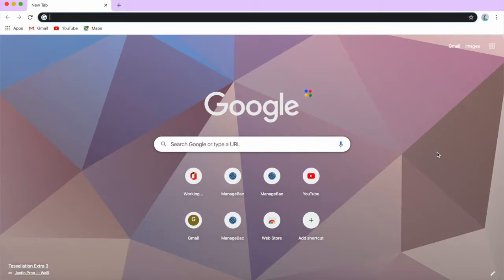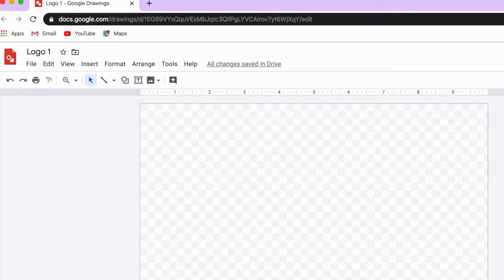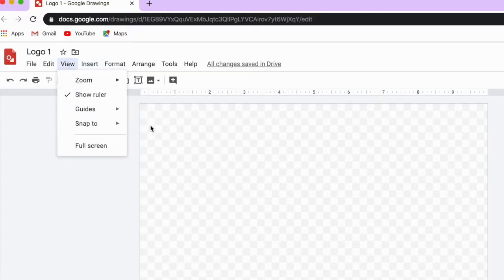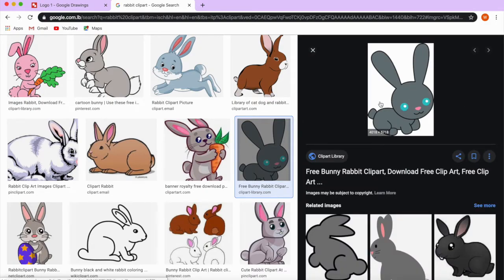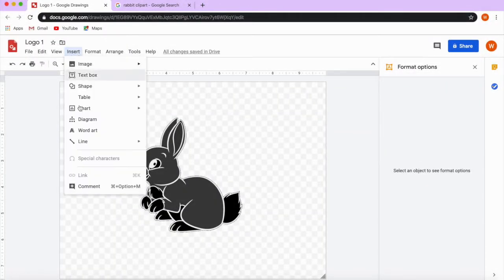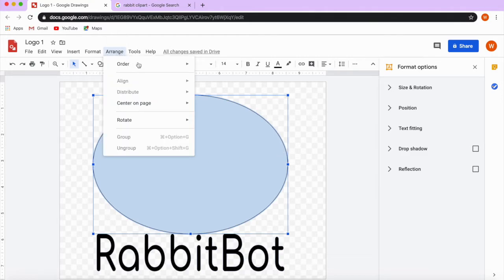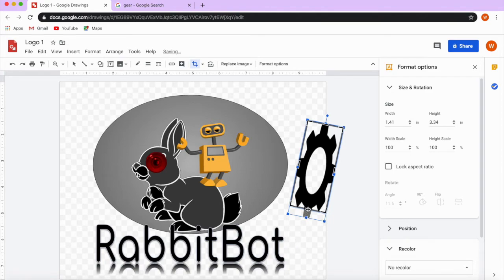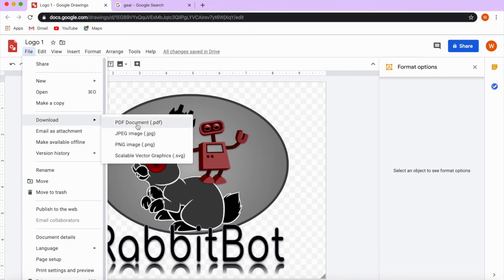Google Drawings - Creating a Logo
Here's how you can create a logo on Google Drawings using different tools, PNG images, and format options.